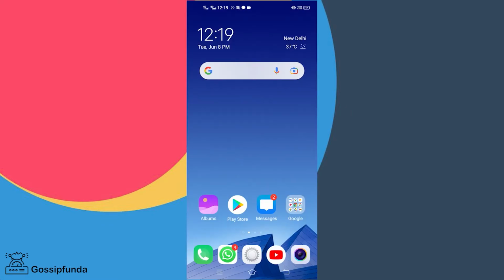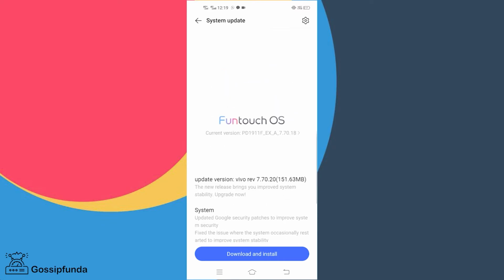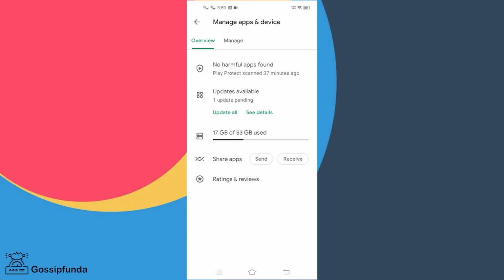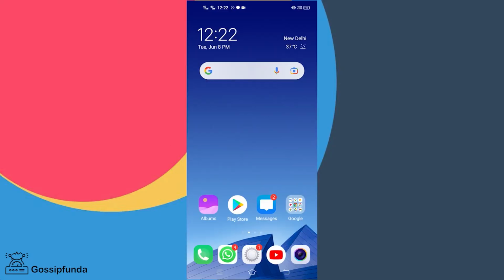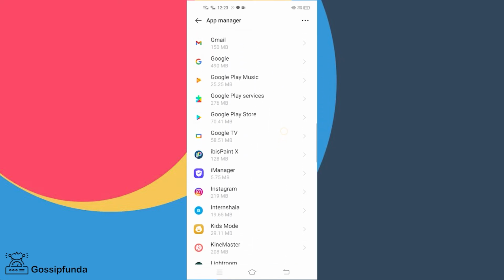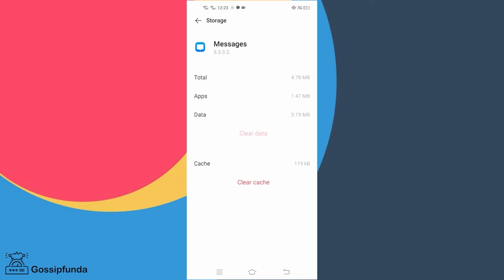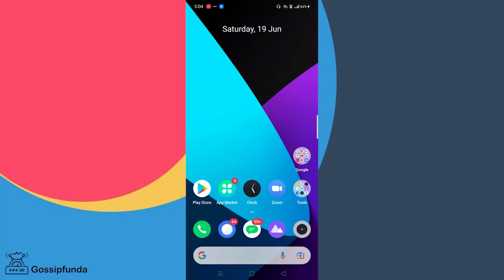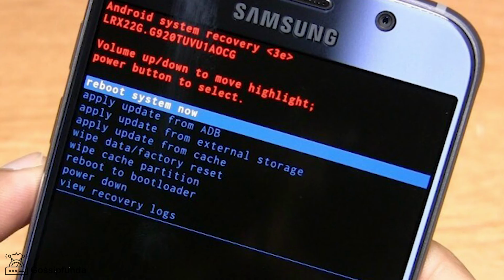Android process system isn't responding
Timeline of how to fix android process system isn't responding.
00:04- Introduction.
00:23- Method 1
01:22- Method 2
02:09- Method 3
03:10- Method 4
03:36- Method 5
05:00- Method 6
05:44- Outro

1. Link to the short in question
2. Link to your YouTube channel (for ownership verification)